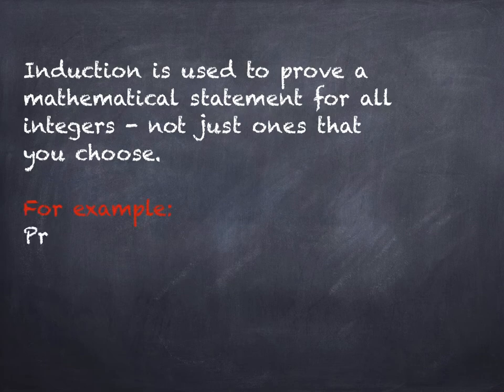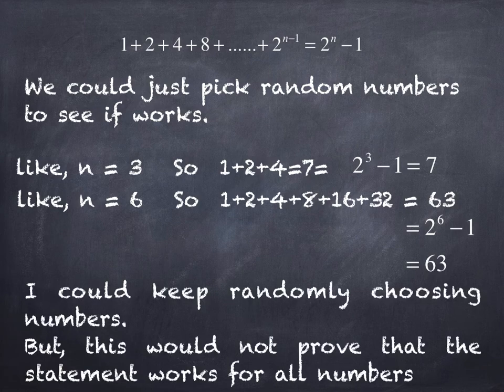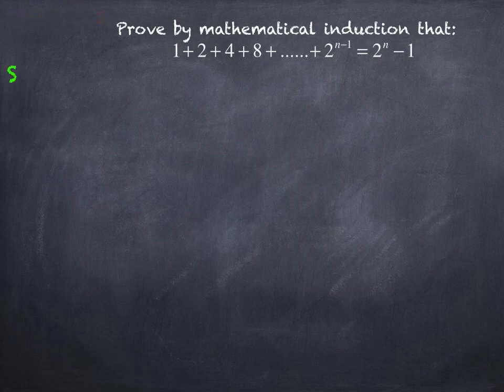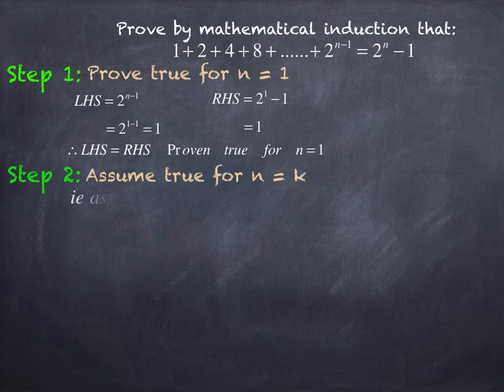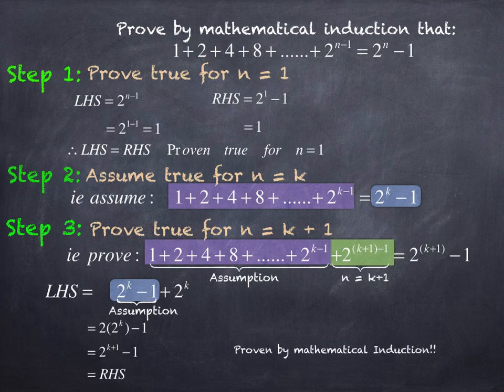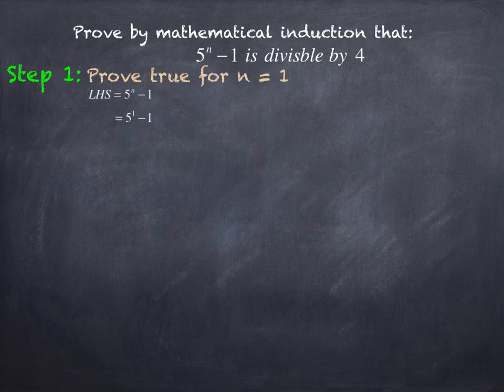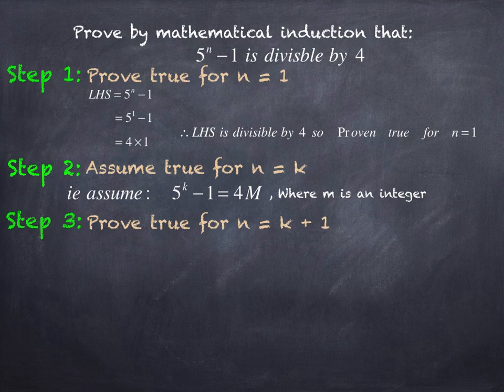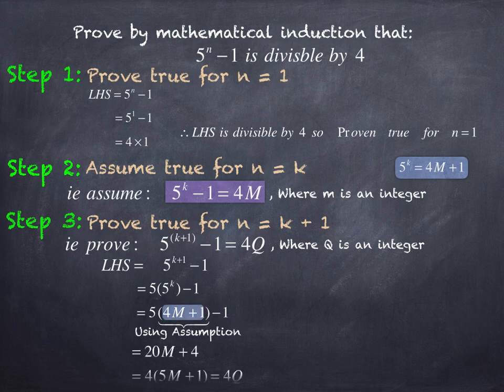Induction A Plus Maths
A short Video to introduce Induction for Extension 1 Mathematics for the new HSC syllabus